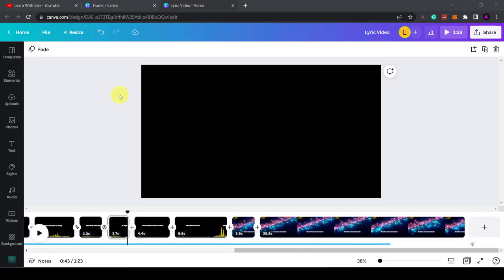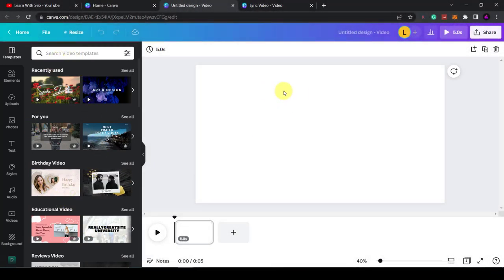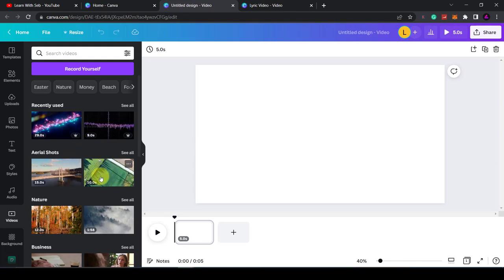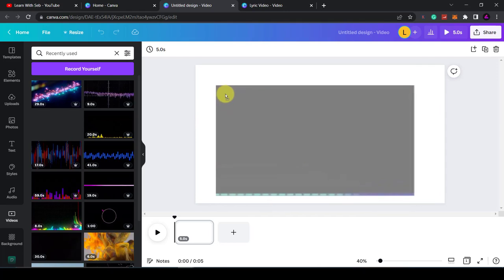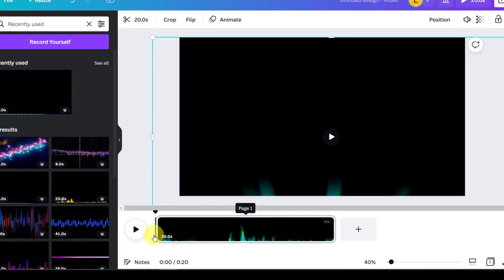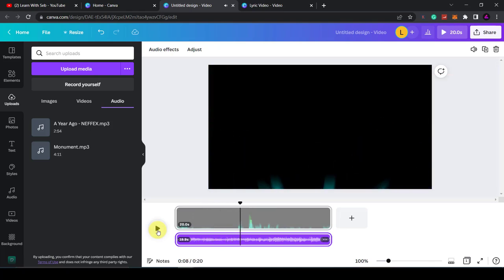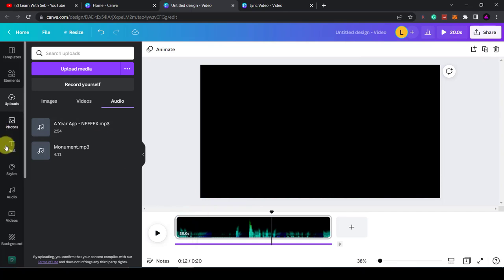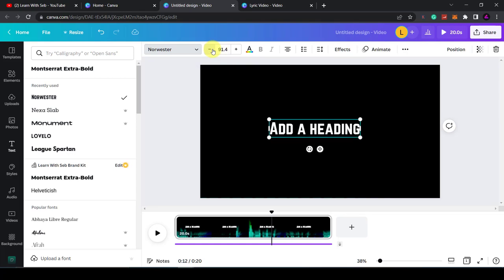How to Make LYRIC VIDEO with CANVA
Making Lyric Videos in Canva (Easy Canva Lyric Video Tutorial). Today I'm going to demonstrate how to use Canva to create a straightforward lyric video.